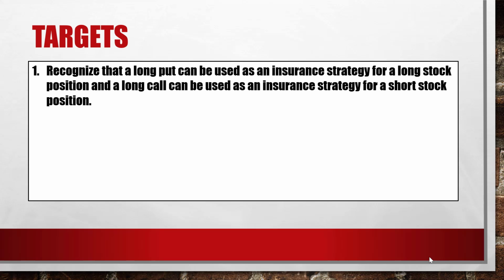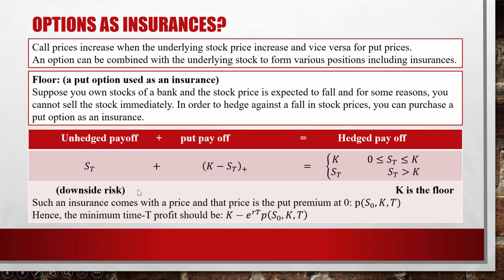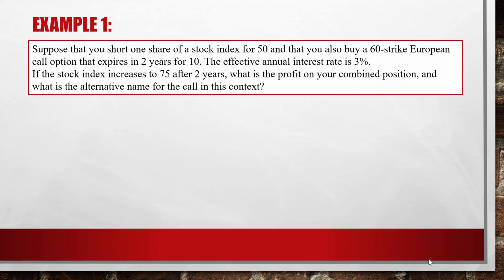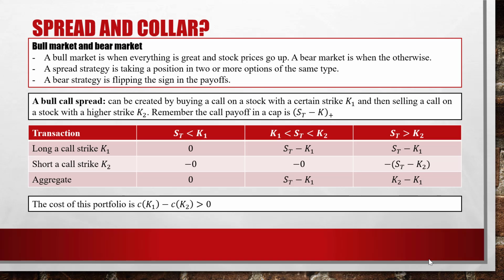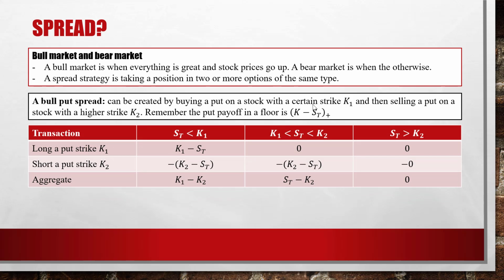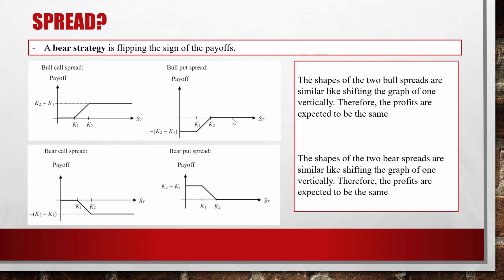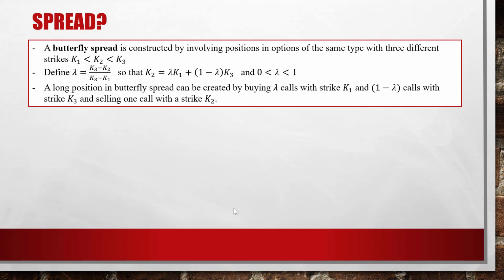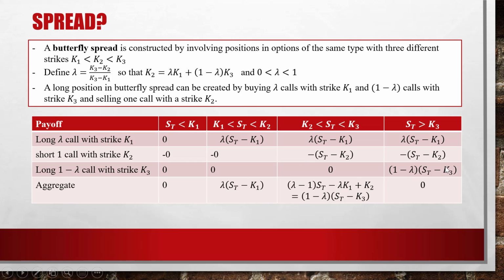IFM: Lesson 9C: Option Stategies